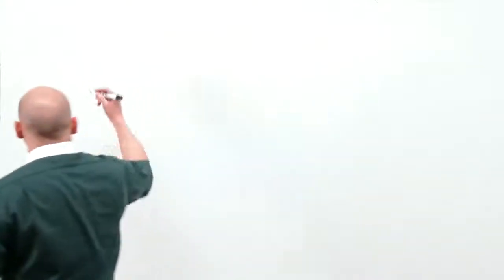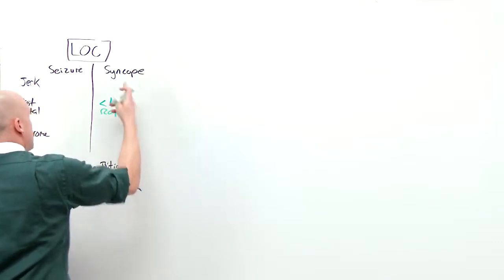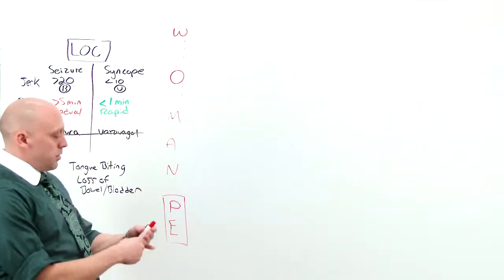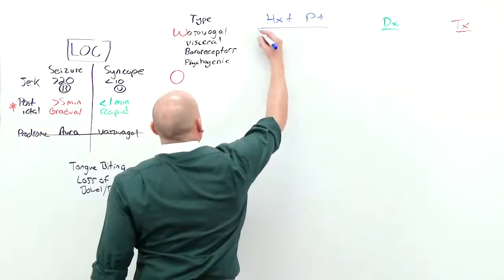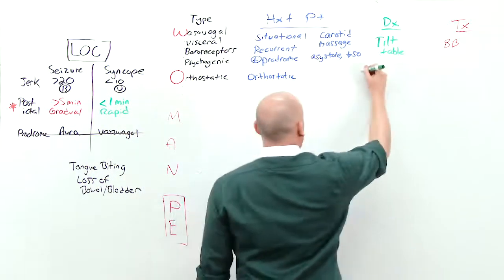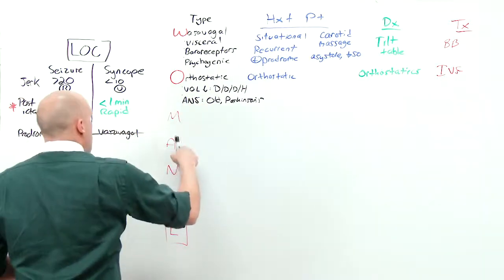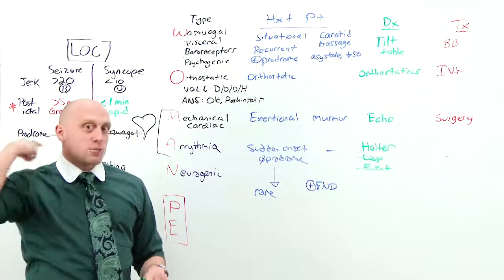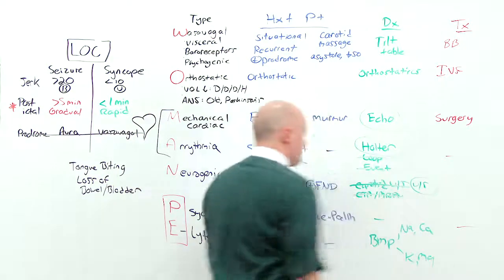28. Approach to Syncope (Medicine Must-know for interns)